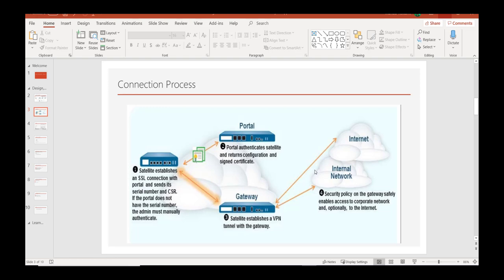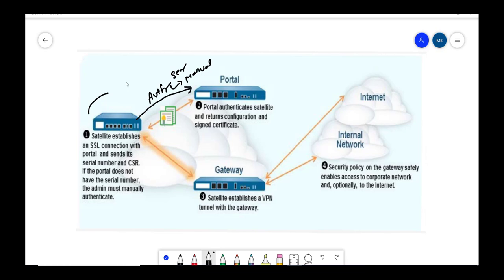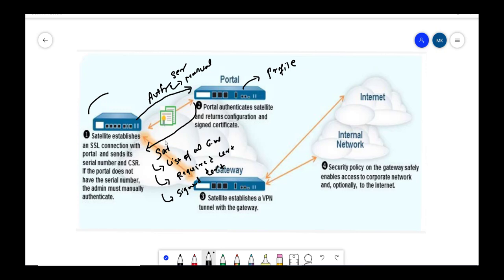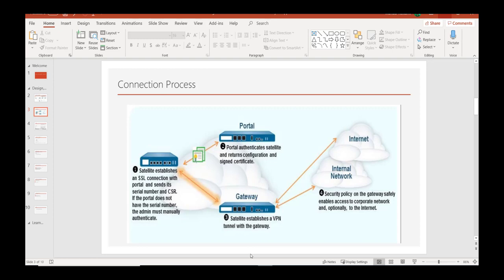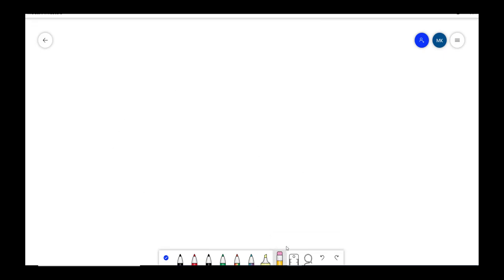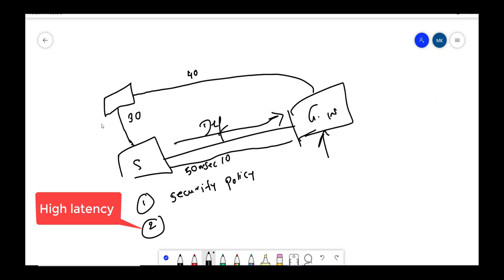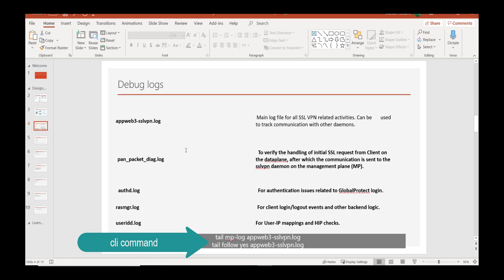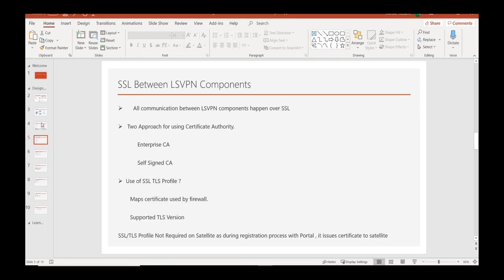Palo Alto LSVPN - Part 3 - Video 14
In this video we will discuss about connection sequence for palo alto Large scale VPN ( LSVPN) and debug commands we can use while troubleshooting.